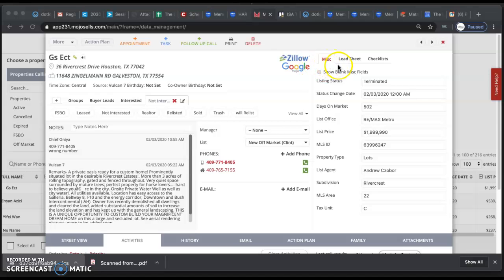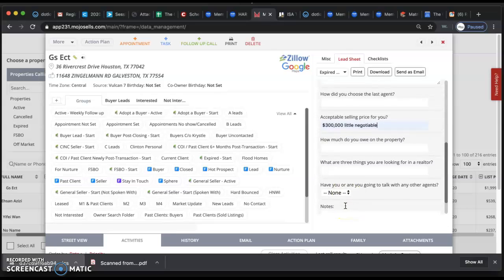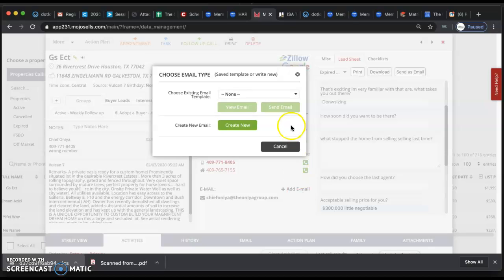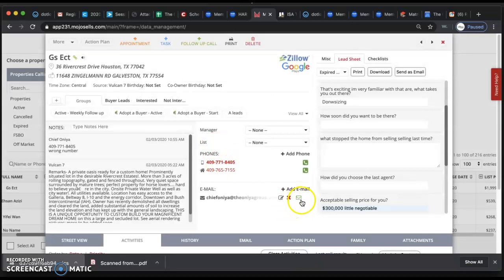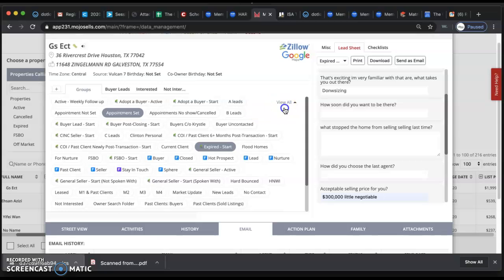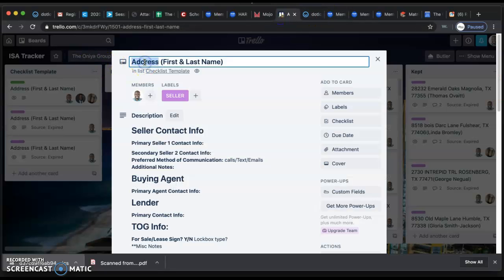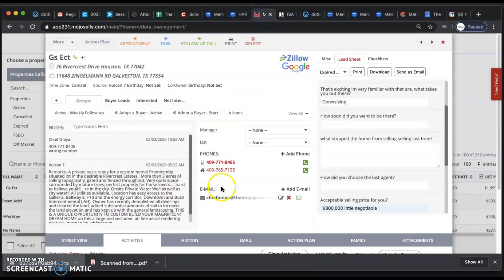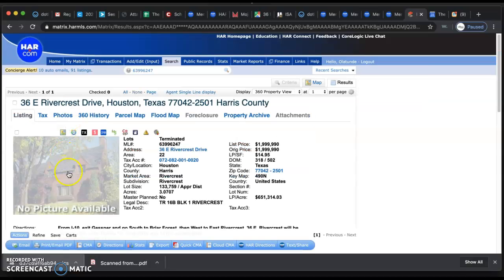MojoTraining ISA pt 2